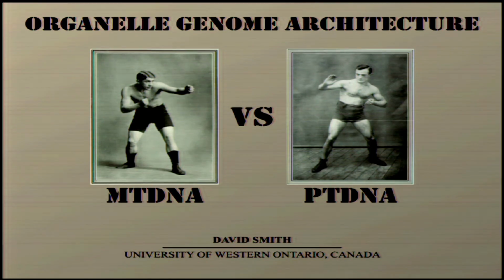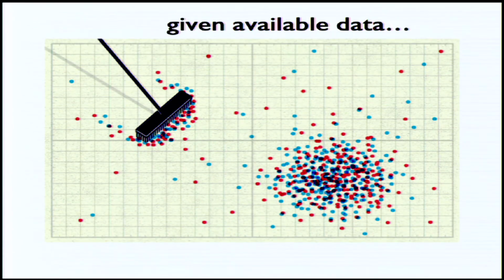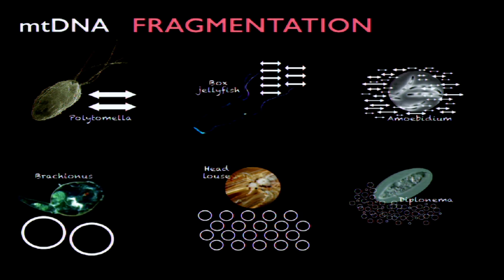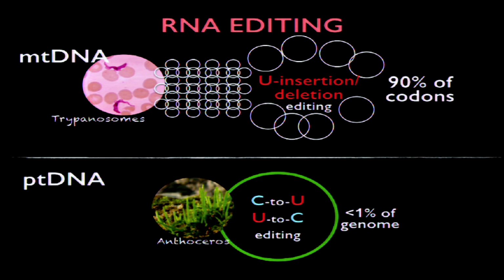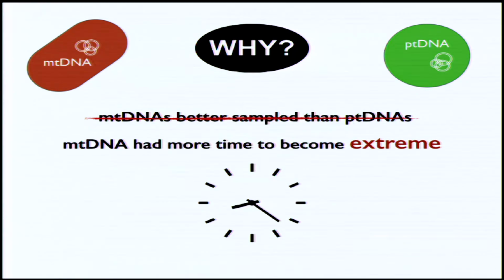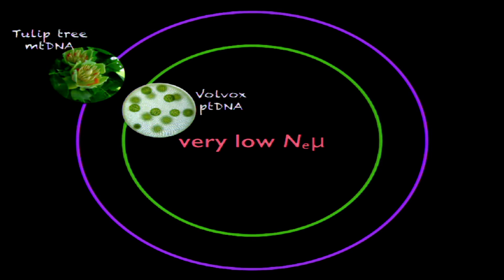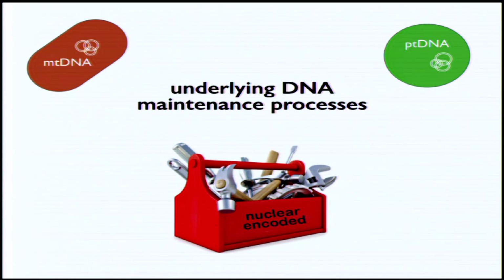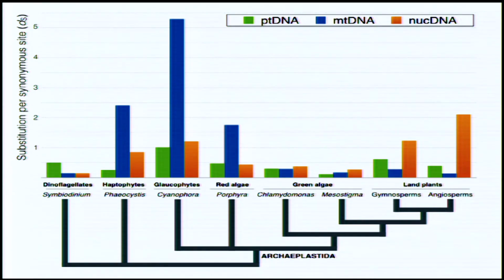David Smith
This talk was presented at the Sackler colloquium Symbioses becoming permanent: The origins and evolutionary trajectories of organelles held October 15-17, 2014 in Irvine, CA.  Organized by W. Ford Doolittle (Dalhousie University), Patrick Keeling (University of British Columbia), and John McCutcheon (University of Montana), the meeting was co-sponsored by Canadian Institute for Advanced Research